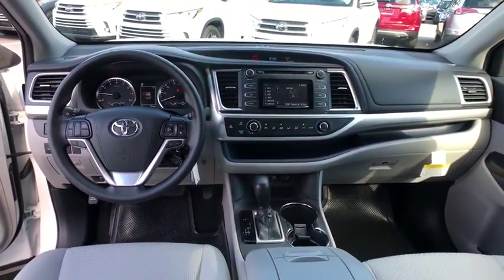2019 Toyota Highlander Longwood, Orlando, Lake Mary, Sanford, Daytona Beach, FL HKS296016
Blizzard Pearl New 2019 Toyota Highlander available in Longwood, Florida at Parks Toyota. Servicing the Orlando, Lake Mary, Sanford, Daytona Beach, FL area.

Parks Toyota
1701 South Woodland Boulevard

Explore every possibility with the 2019 Toyota Highlander. This SUV features an inspired front fascia with a dynamic front grille and expressive headlights, which now feature daytime running lights, amplifying its signature look. And dont forget about the brilliant LED taillights for added visibility in the rear. The Highlander also shows off its athletic side with a selection of available alloy wheels. The roomy interior gives you enough space to seat up to 8 people and provides more comfort along the way with reclining third-row seats. Available second-row captains chairs help the Highlander comfortable seat 7 and offer the same great versatility. The 60/40 split third-row seat also has the ability to fold flat to accommodate your cargo needs. Your passengers can have the whole sky to entertain them, thanks to the available panoramic moonroof. If they need a little more, theres the available rear-seat Blu-ray entertainment system. This 9-inch display screen comes with RCA jacks, remote and 2 pairs of wireless headphones. Highlander comes standard with the 2..7liter 4-cylinder automatic engine, but you can opt for the available 3.5liter V6 direct-injection engine on SE and Limited trims. Combined with an 8-speed automatic transmission you get more control on the road. The available stop and start engine system shuts the engine off when the car is at rest (at a stoplight) to help you save more fuel. And when the road gets adventurous, this SUV embraces it with available dynamic torque-control all-wheel drive. Lets not forget hauling power  the Highlander can be equipped to tow up to 5,000 lbs. The Highlander offers a range of convenient features for staying connected on the road, including 5 USB ports, driver easy speak to communicate with rear passengers and Entune app access. Youll also find a comprehensive suite of safety features such as blind spot monitor with rear cross-traffic alert and birds eye view camera.